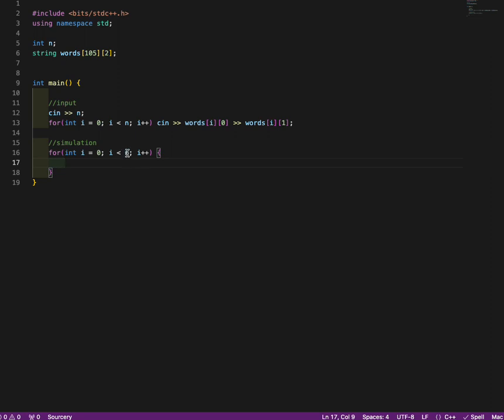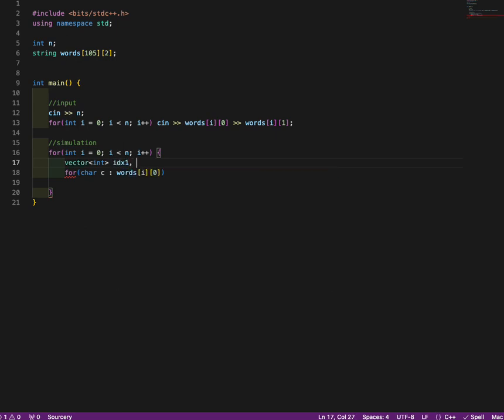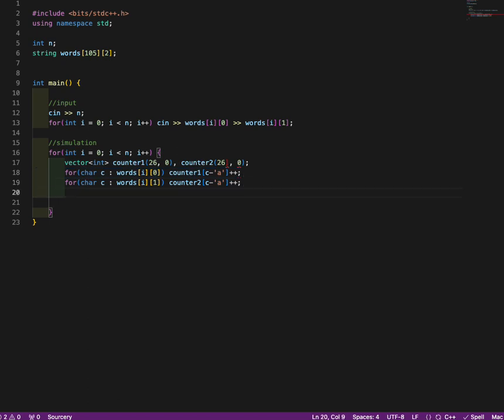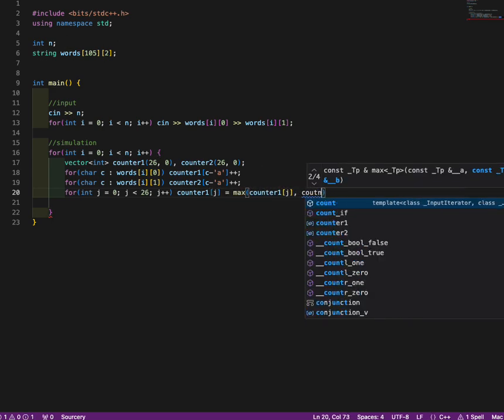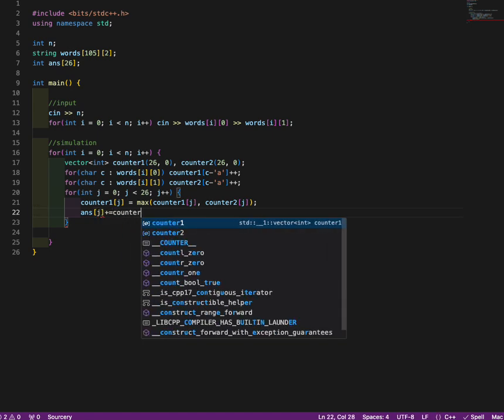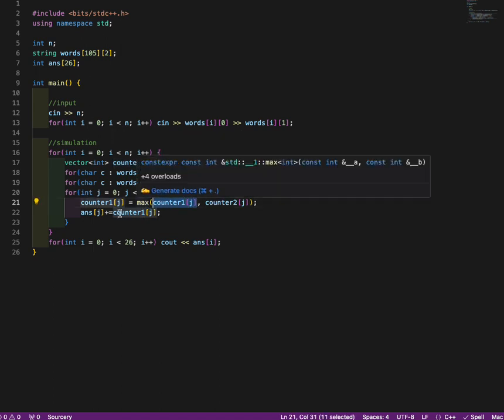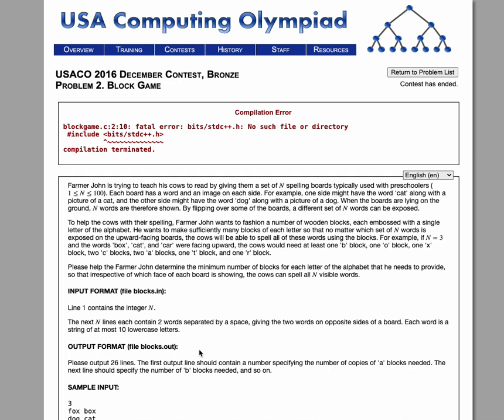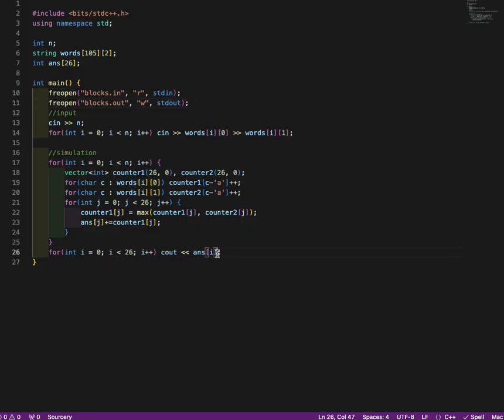USACO 2016 Bronze Block Game Part 3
PrOBLEM 2. BLOCK GAME